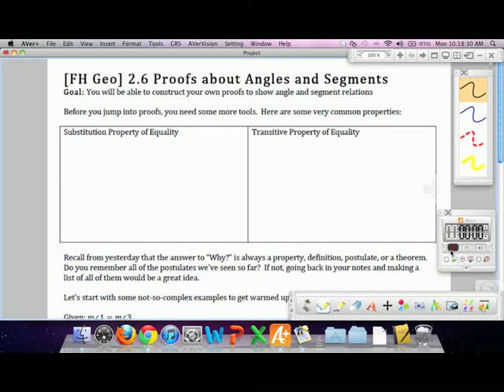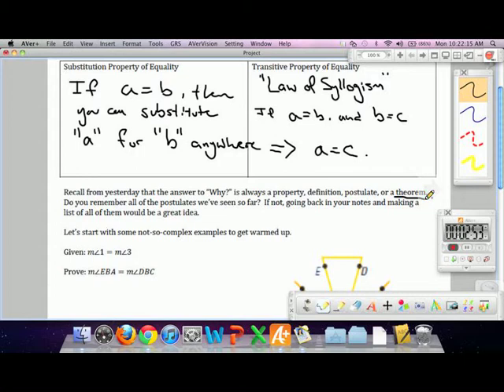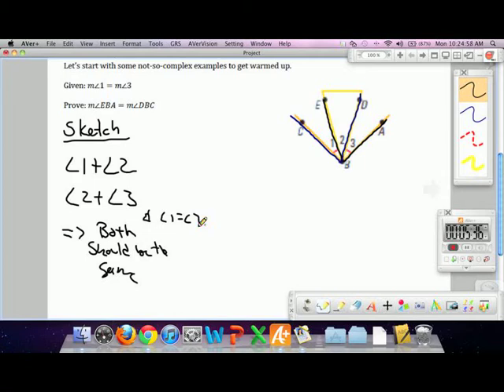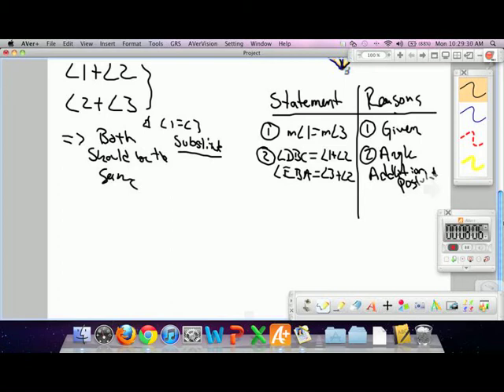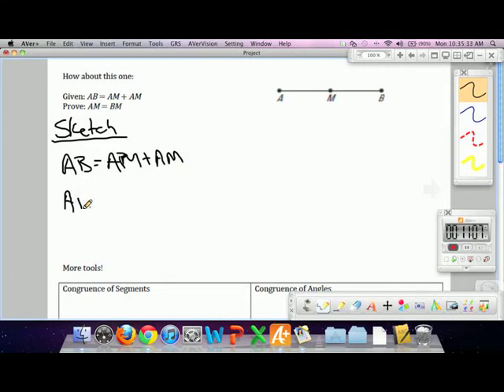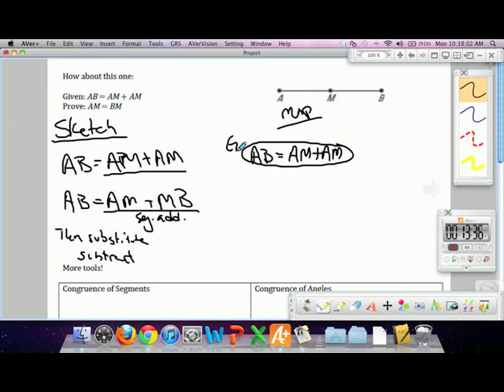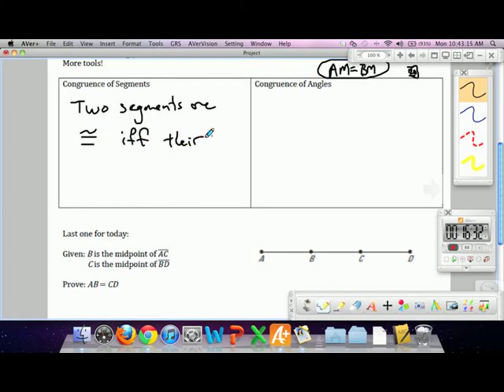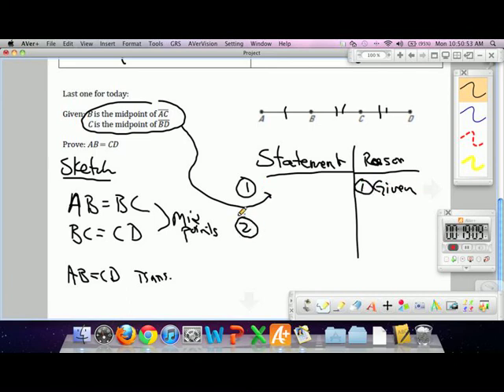FHGeo Notes 2.6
Introduction to segment and angle addition proofs